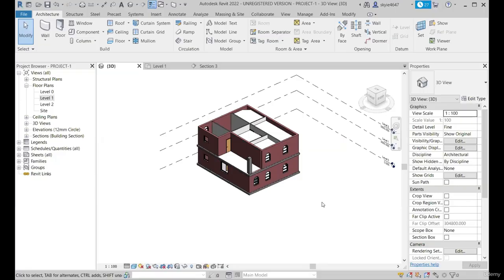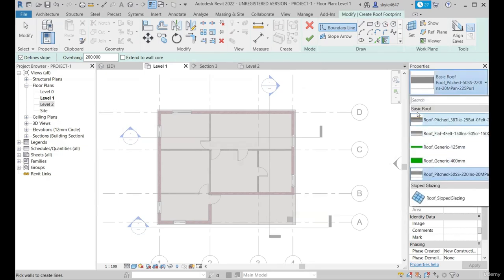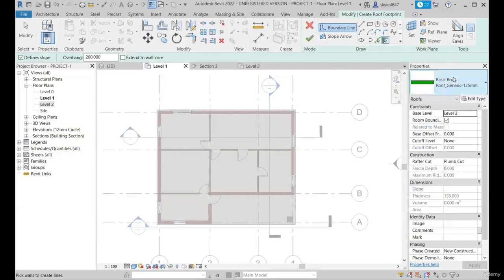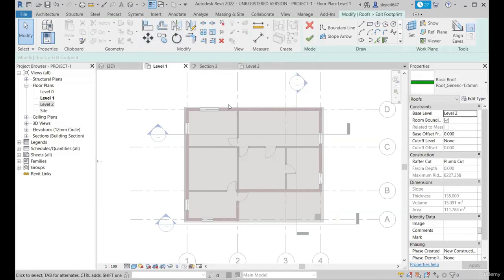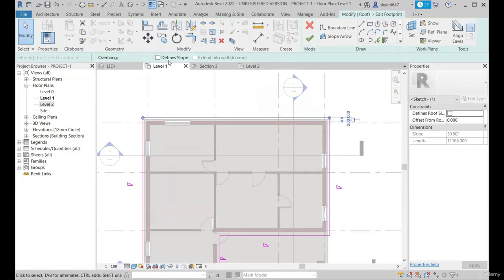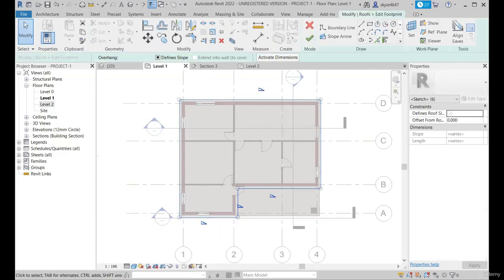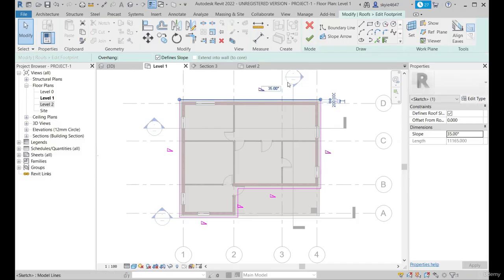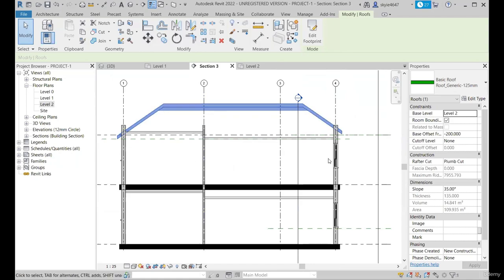Creating Roof By Footprint in Revit Architecture Masclass